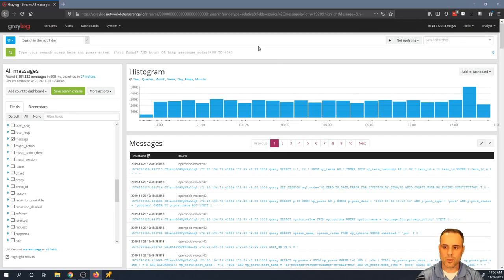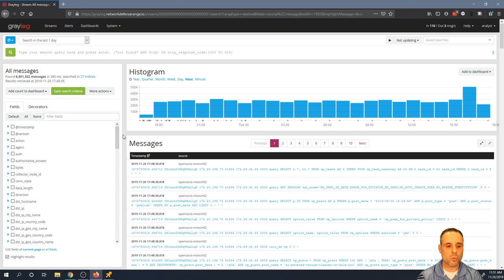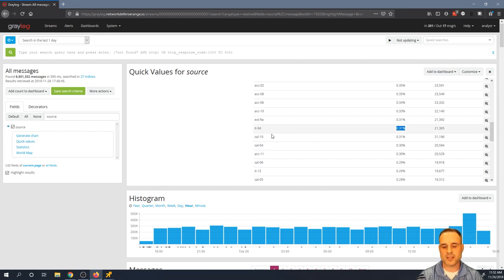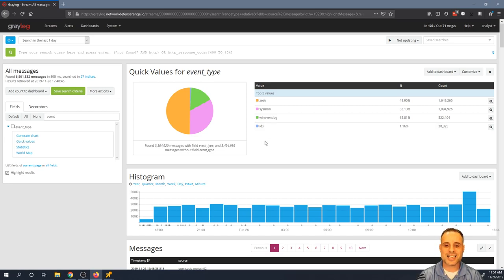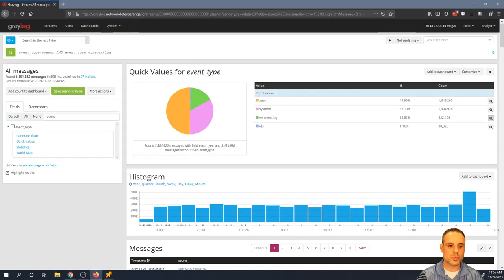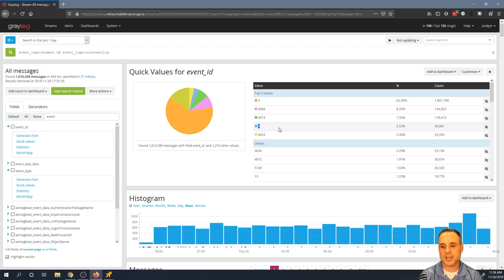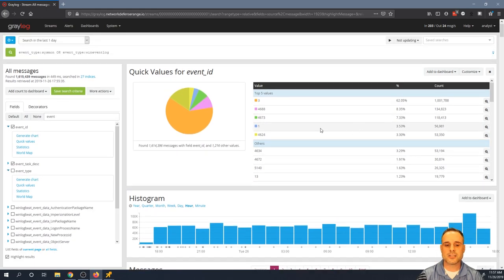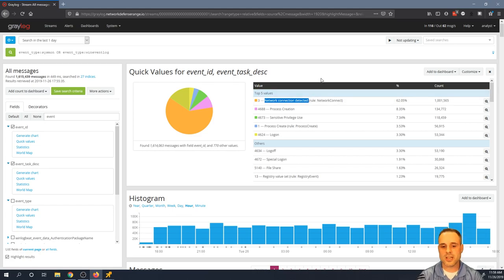Graylog Quick Values - Part 1 - Basics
Basic description of the Quick Values feature of Graylog